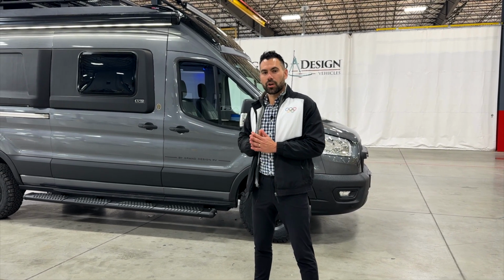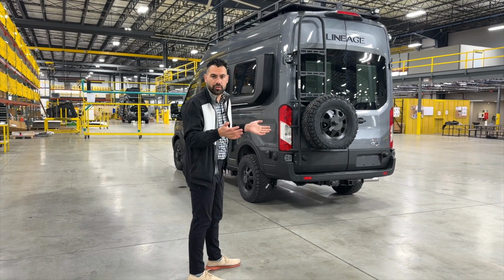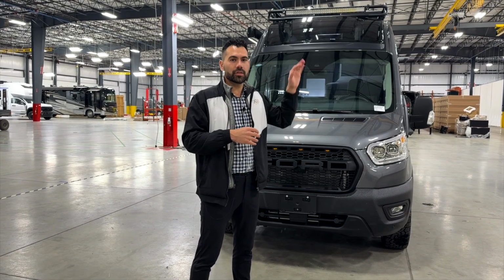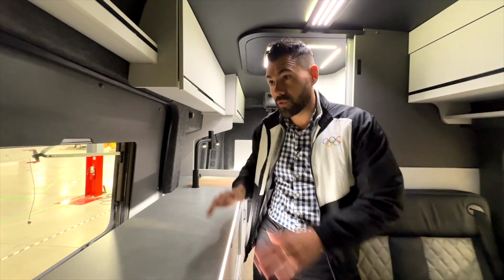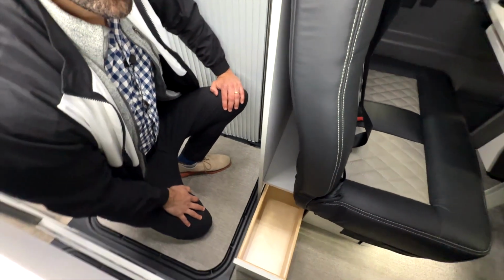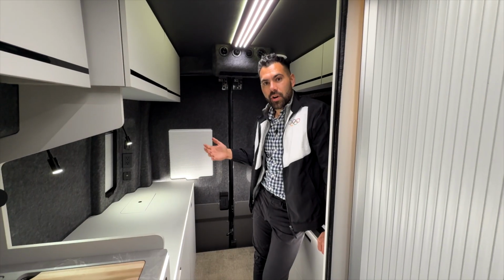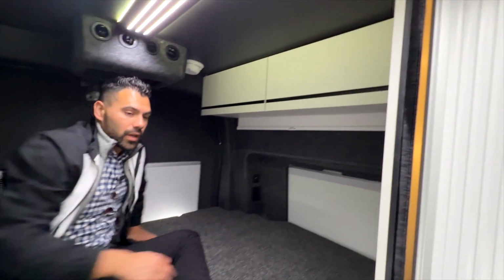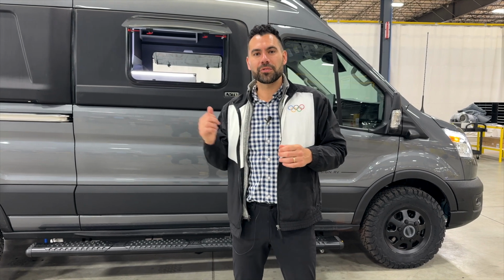Lineage Series VT Walk Through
It's here! Join product manager, Stephan Dolzan, as he takes us on a tour of the all-new Series VT Van! This is the LVT1 floor plan and is packed with many features!